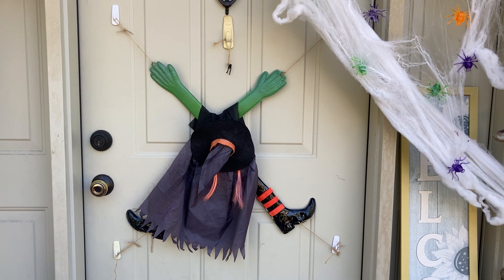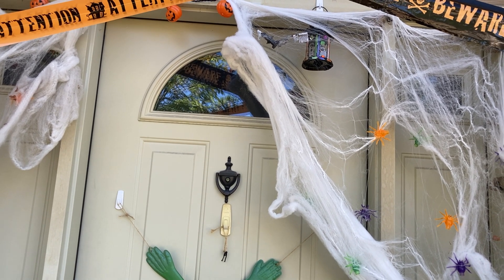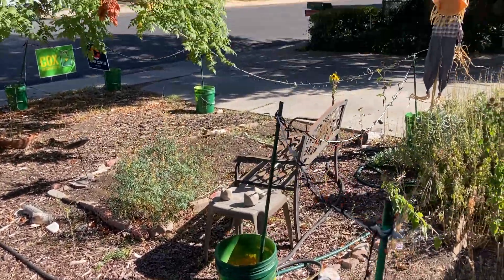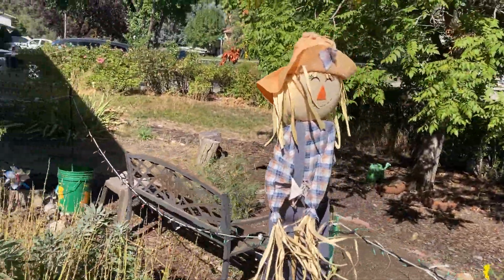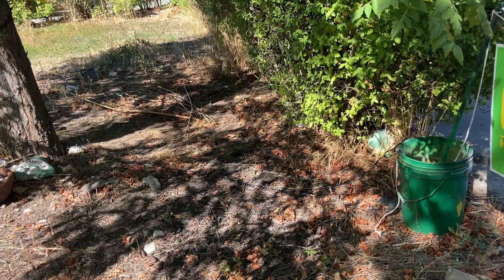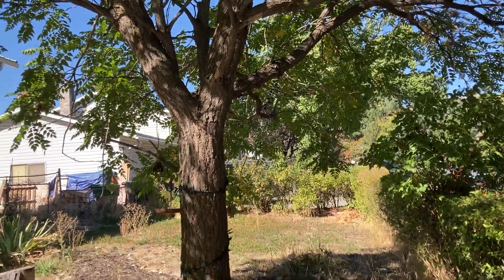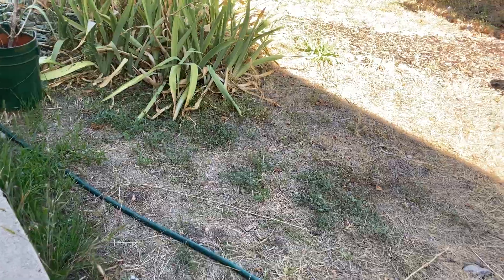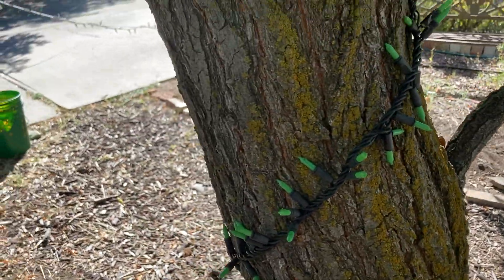Halloween Decorating 2024 Day 7 🎃💀👻🕷️🕸️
I did more decorating for Halloween and I’m pleased with my progress! 🎃👻💀🕷️🕸️